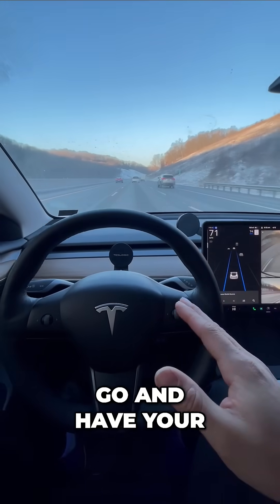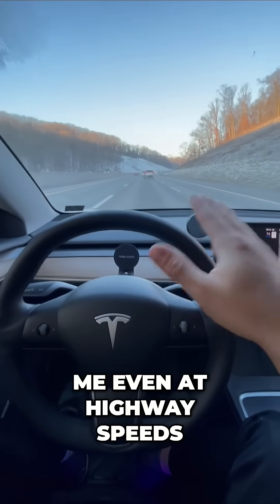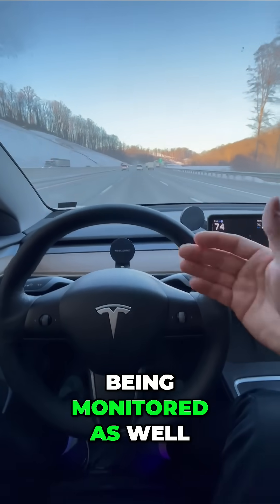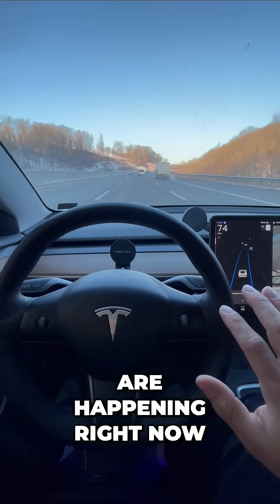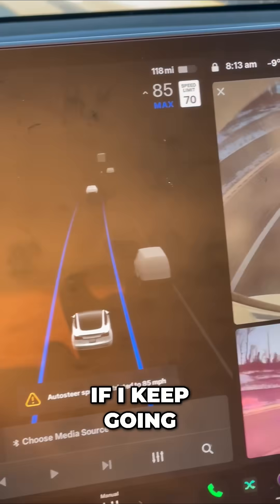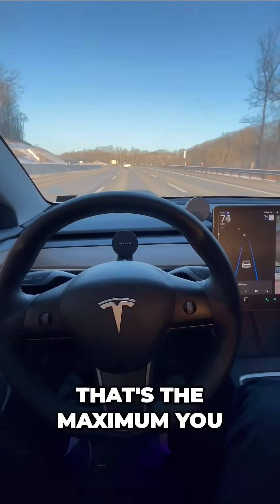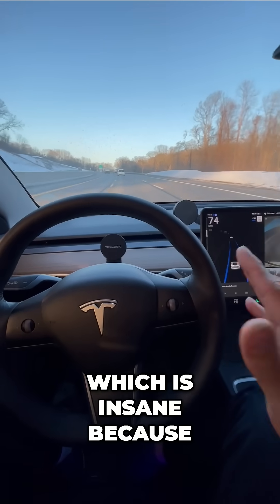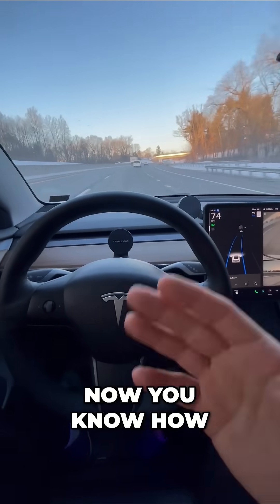🚗 Tesla's Mind-Blowing Auto-Drive Speed Limit Revealed! ⚡️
Join us as we explore the astonishing speed at which your Tesla can drive itself! Discover the maximum auto-steer speed and how it performs on highways. This video will blow your mind with its incredible capabilities!